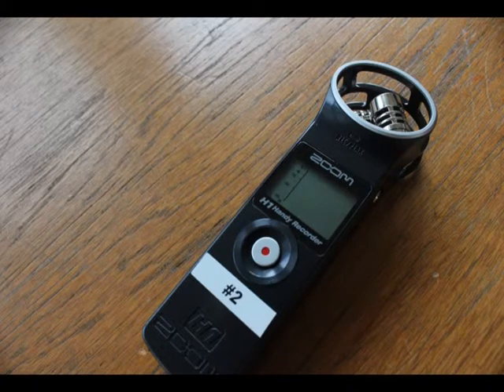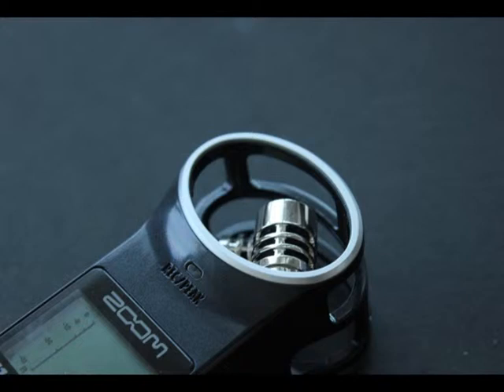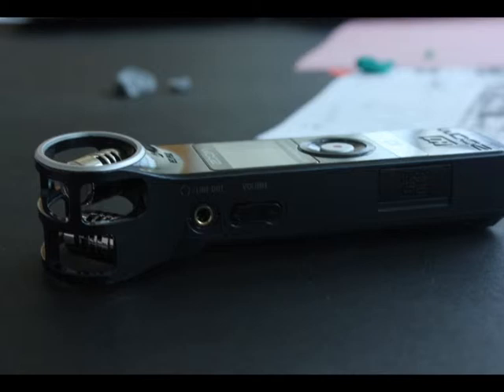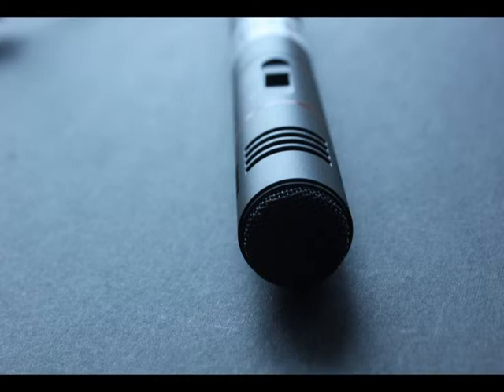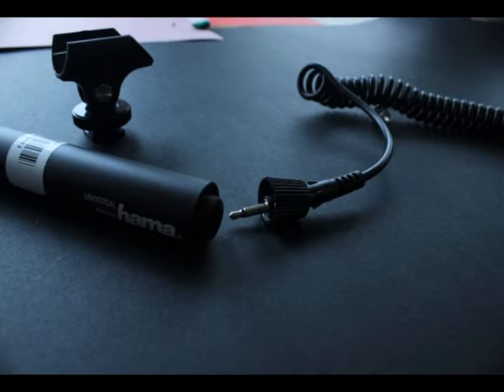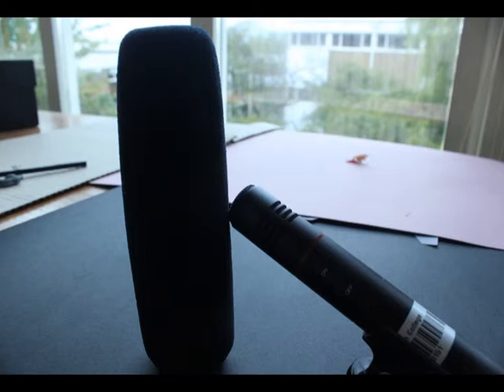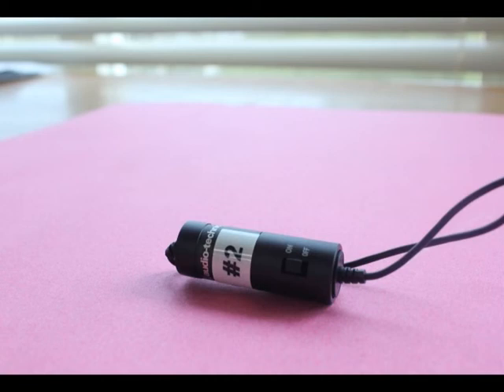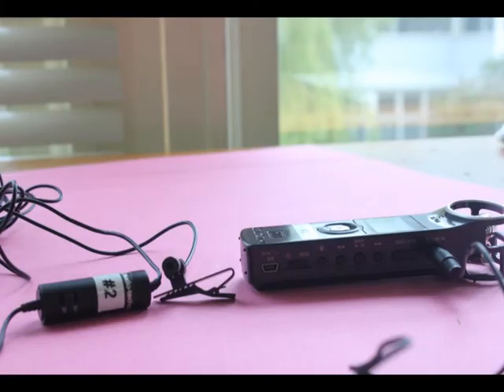mic commentary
Commentary on 3 different types of microphones